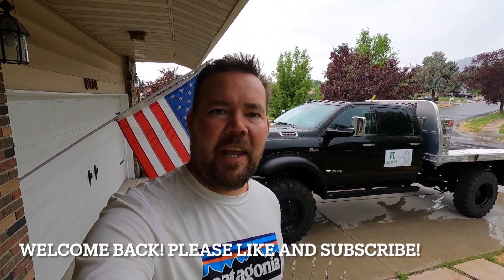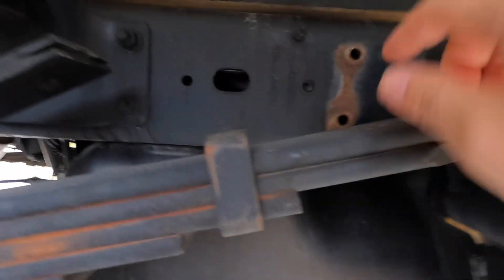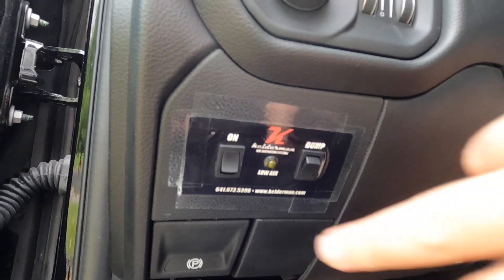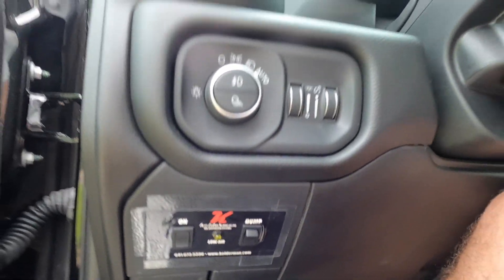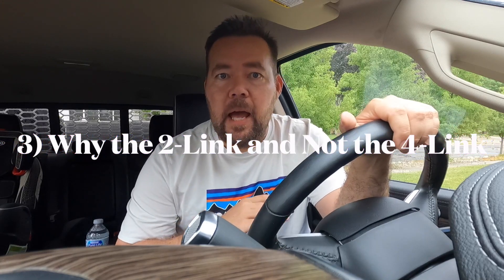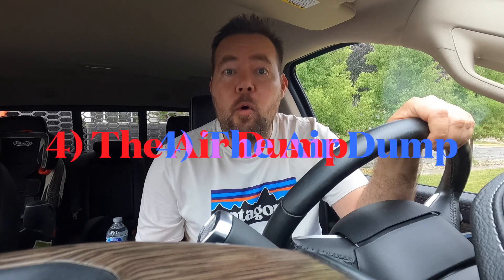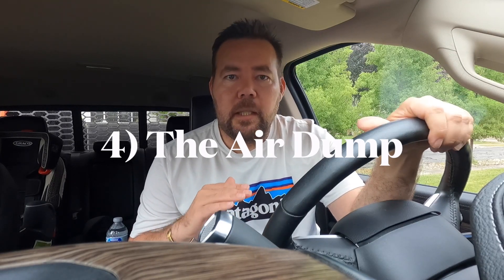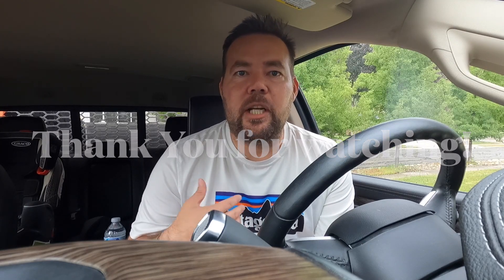Kelderman 2-Link Rear Air Ride Review: This makes a Huge difference in our RAM 5500 Overland RV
I discuss the evolution of my truck build and how much this 2-Link Air Ride improves the driving experience. I show all of the components that came with my order and the prices as well. I hope this information helps you with your truck.

2-link air ride: Kelderman.com
Singel Wheel Conversion: Buckstopinc.com